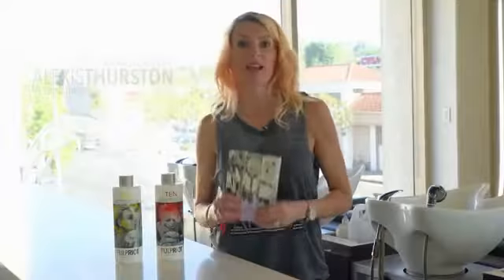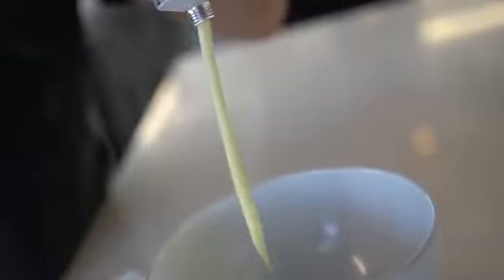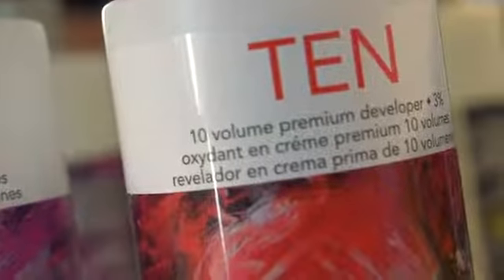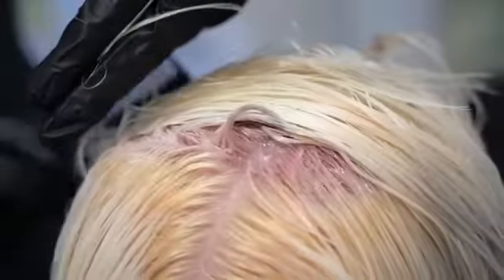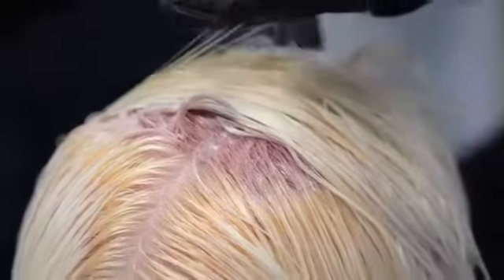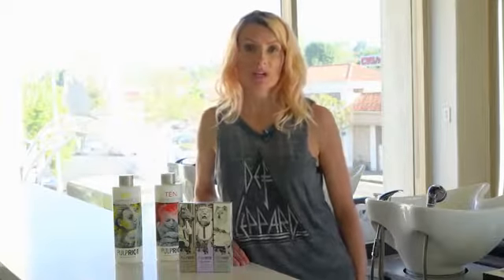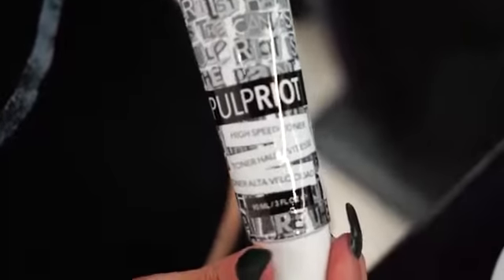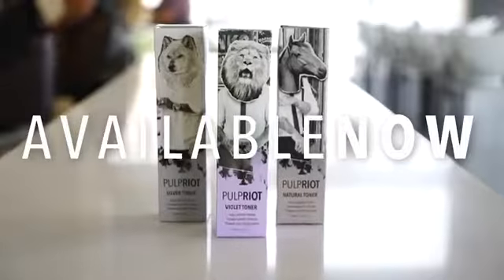How To Toners